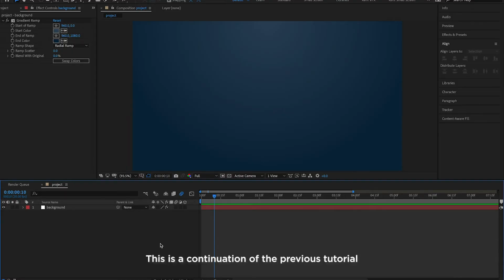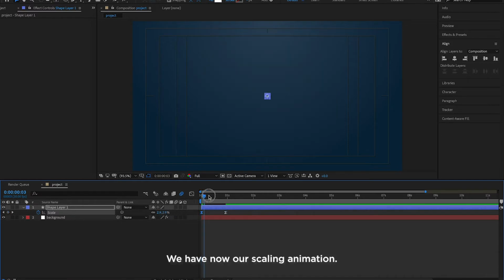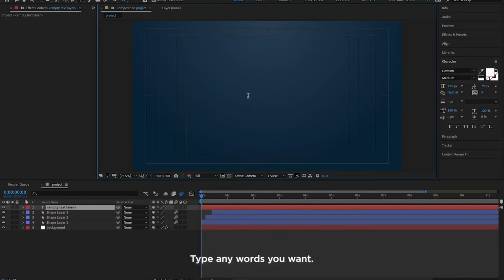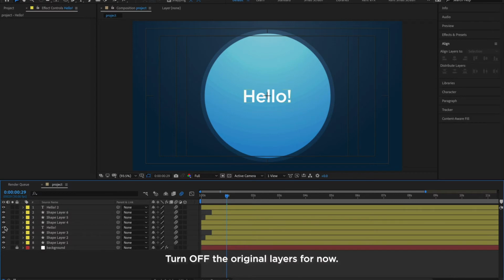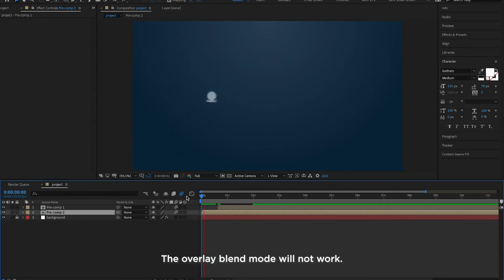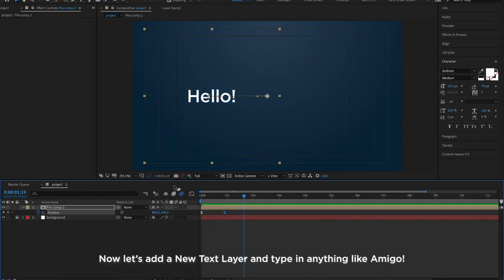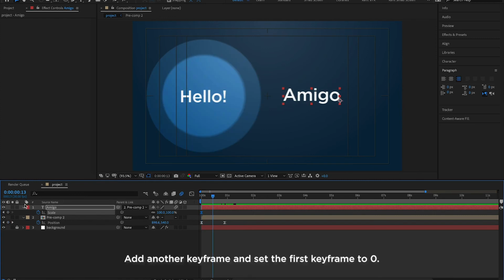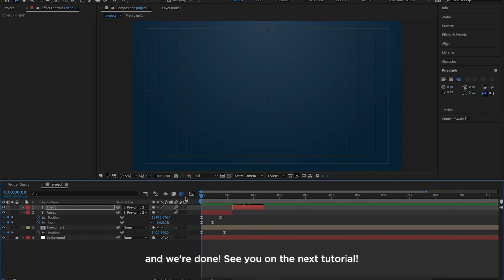Creating Basic Titles in After Effects 2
For this tutorial, we'll learn Parenting, Precomposing, and Offset Animations.